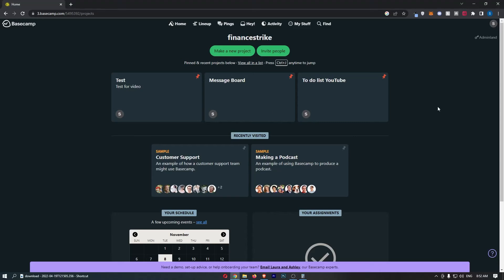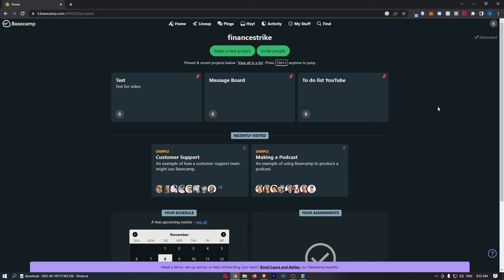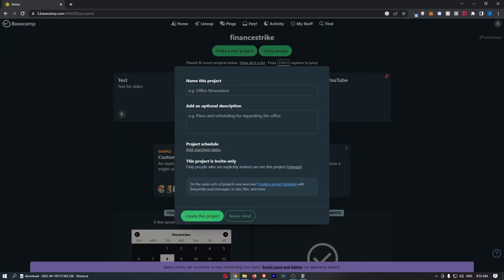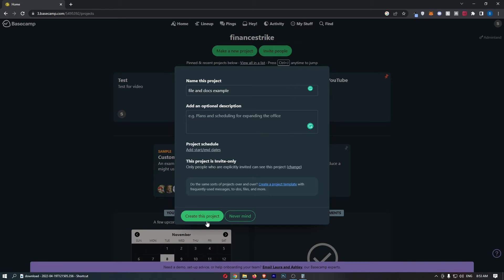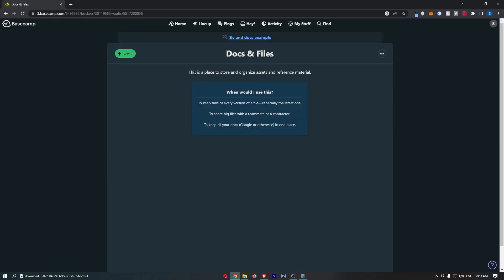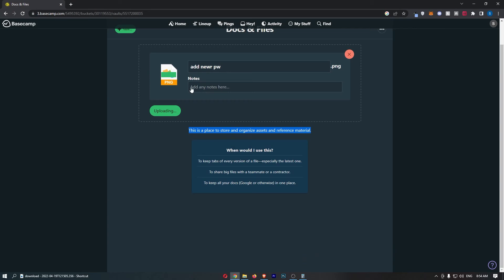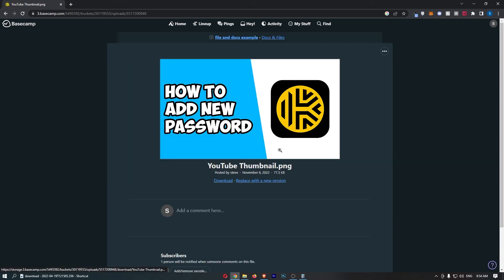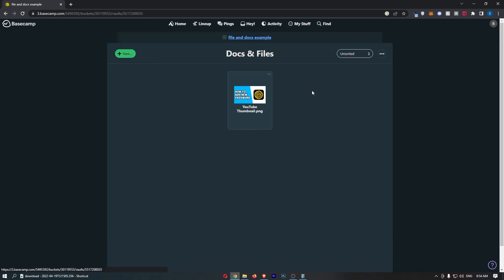How To Add Documents & Files To Basecamp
In this tutorial I will show you How To Add Documents & Files To Basecamp